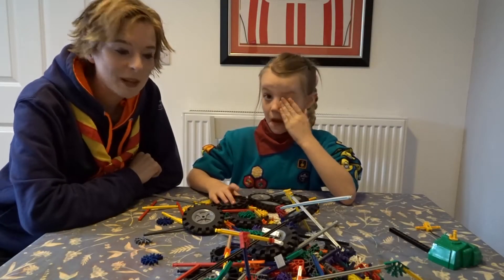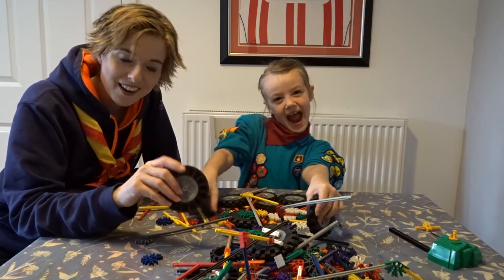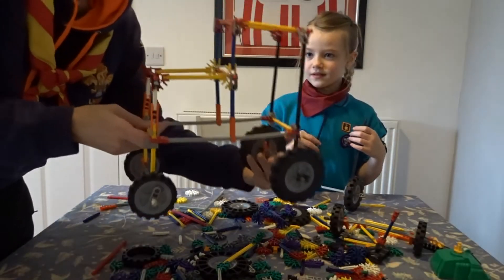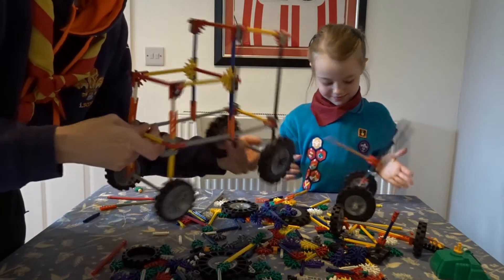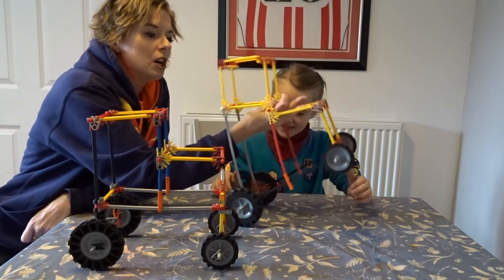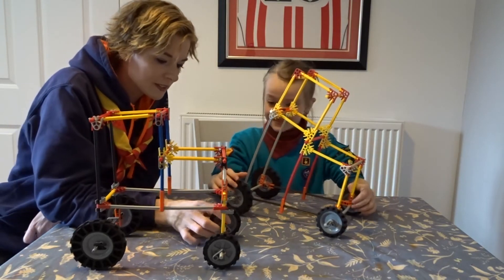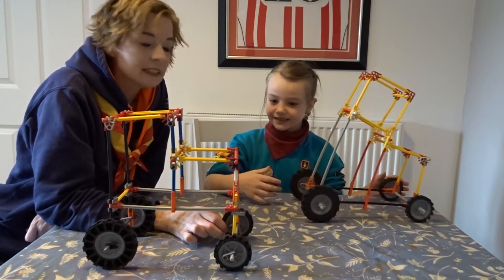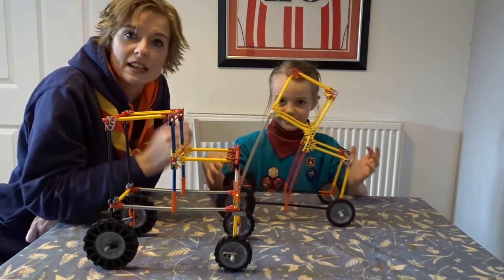TRACTOR - Build a Farm Vehicle - The BIGG Safari - FARMYARD FRIENDS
As part of the BIGG Safari we invite you to take part in the Farm vehicle challenge - you can construct it from anything you like, Lego, KNex or even junk modelling!